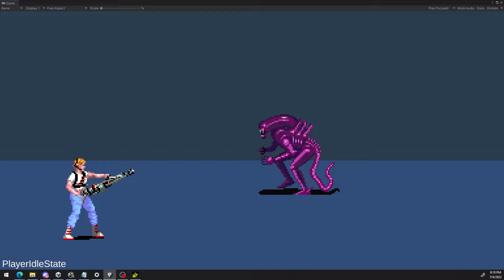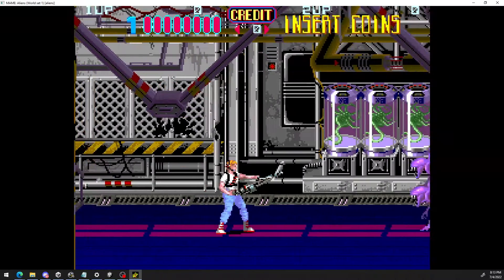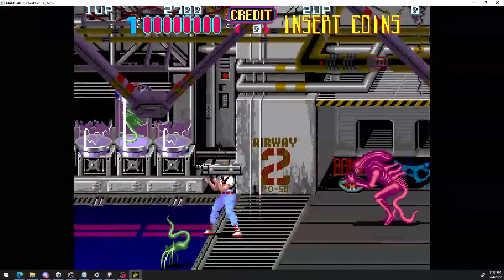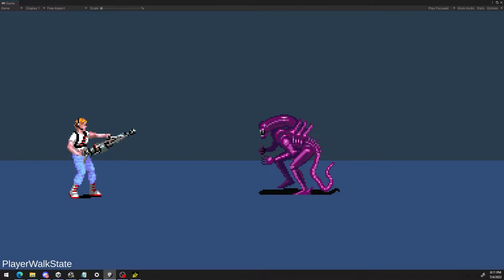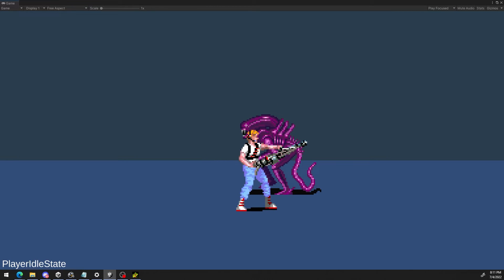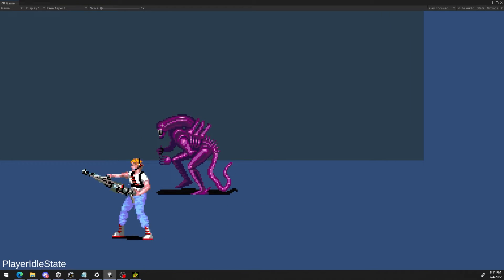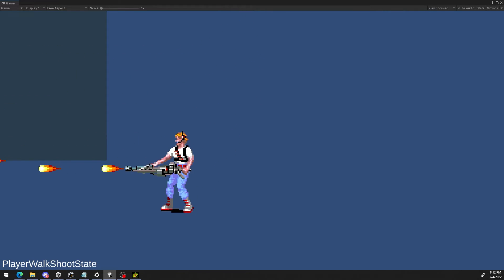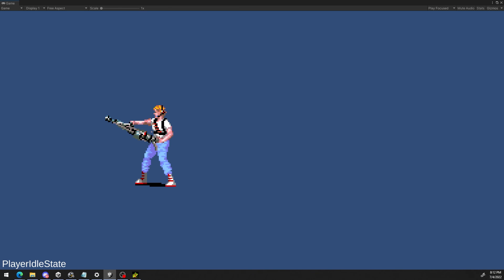Aliens prototype in Unity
A learning project after bursting straight out of a Udemy Unity course. As you can see there's still a lot to do but I just wanted to make a video showcasing what I have done so far. I might have to stop to focus on more important projects.

My intention was to stay as true to the original game as possible, and one of my challenge requirements was keeping all the sprites, or at least the active ones like characters, projectiles, powerups etc on a completely 2D plane as developers didn't have a Z axis to work with back then.

Unfortunately, probably because Unity was not made to do this kind of thing, I've hit some limitations regarding sprite sorting with "aerial objects" such projectiles or enemies that "jump" or whatnot. My projectile solution was just to move the sprite pivot point and make a separate sprite with a higher pivot point for "low" shots but I'll need a better solution for implementing stuff like the missile launcher, which fires a seeking missile that can move up and down in aerial height. Of course, the best solution would be to use that forbidden Z axis, but I'm hopeful that I'll figure something out even with my limited knowledge of gamedev.

I have a strange fascination with the Aliens arcade game. I knew about the game before I had even watched any of the movies in the series. I play it quite often nowadays and know it pretty well, so I thought it would be fun to remake it from the ground up in Unity. I have no intention of releasing this publicly, for free or otherwise.